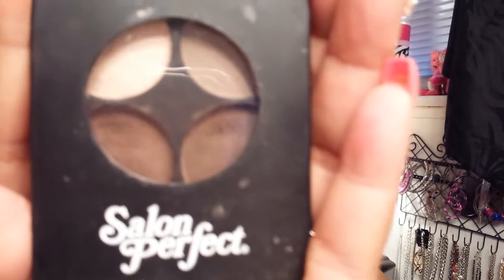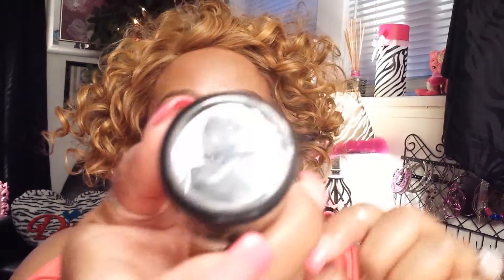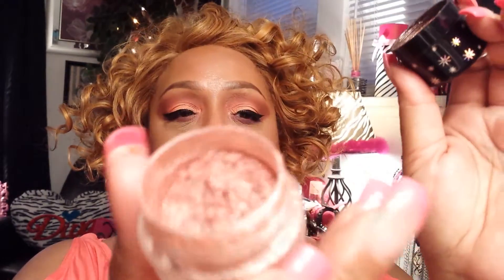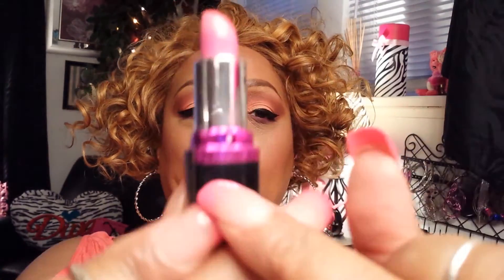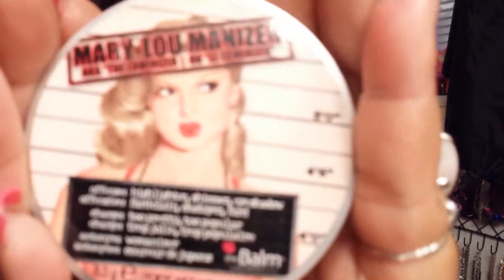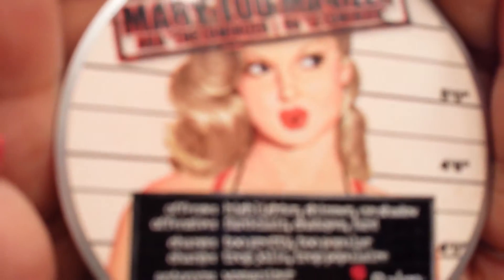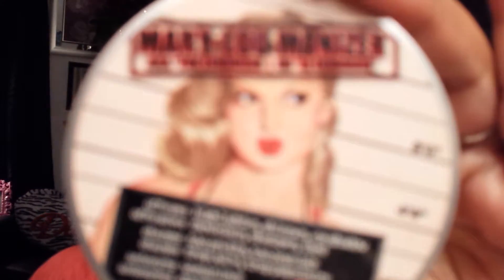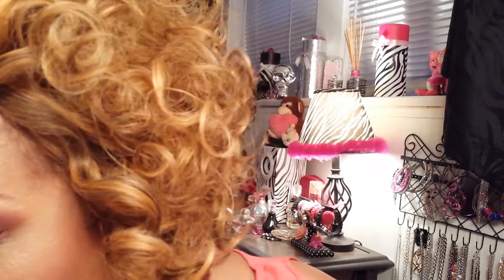Soft Coral LOTD, highlighter dupes & a wig!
Hi loves!  More randomness from me! My Coral look,  some budget friendly dupes to  MaryalouManizer  and  wig unboxing!  Let me know if you have any questions or suggestions!   Sorry,  I don't edit,  it's just me!